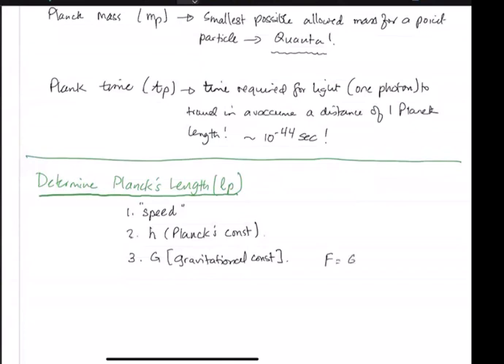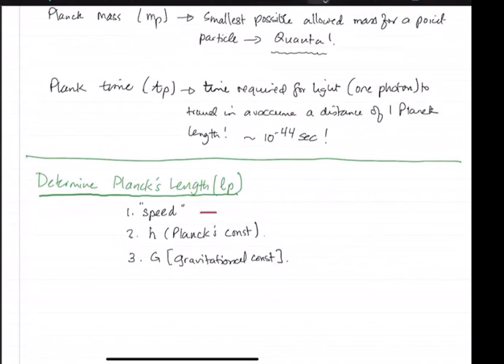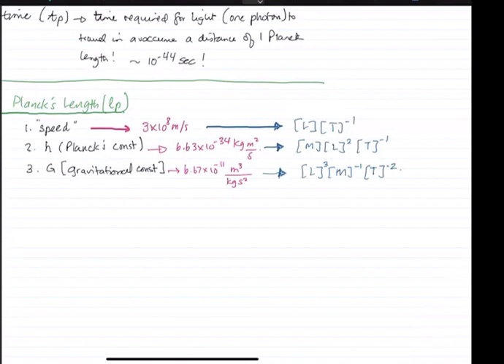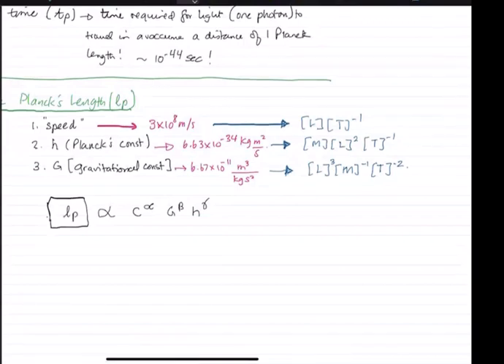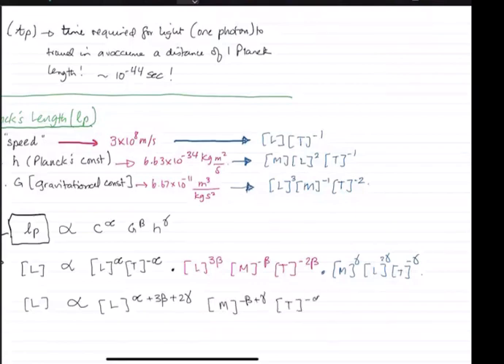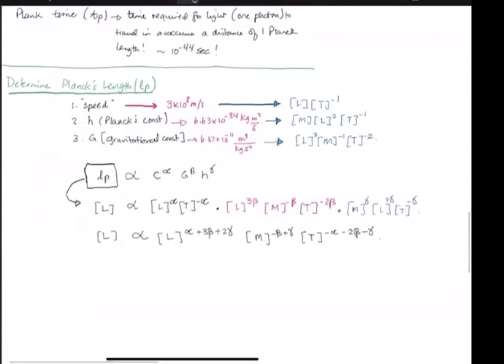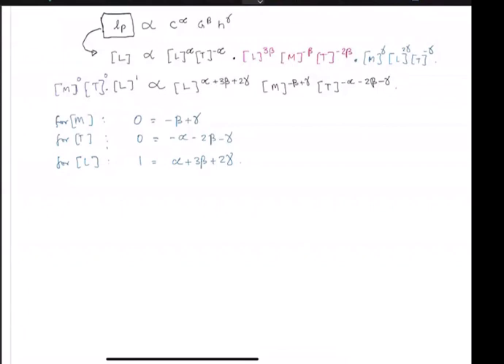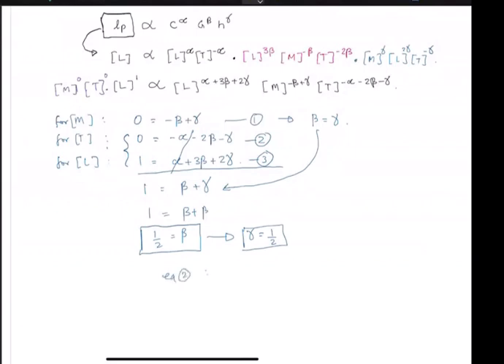Use Dimensional analysis to find Plank length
Newtonian mechanics - Dimensional analysis.